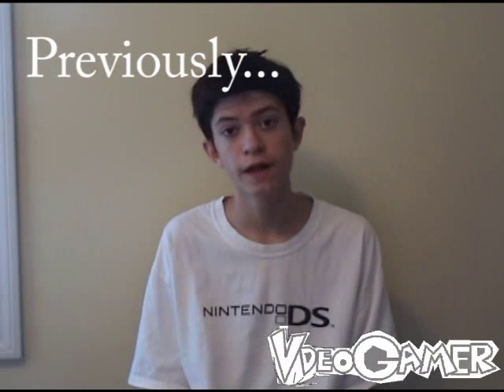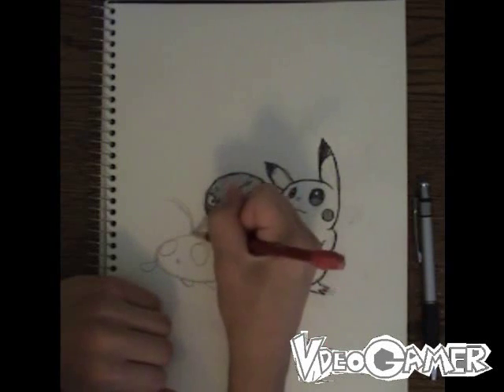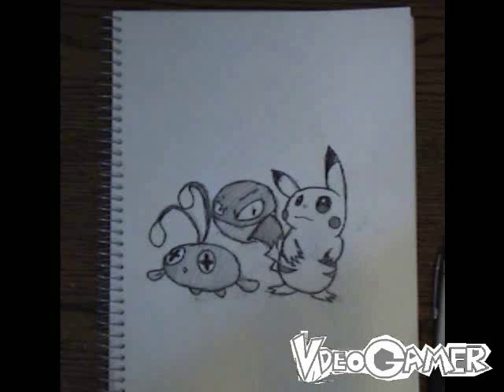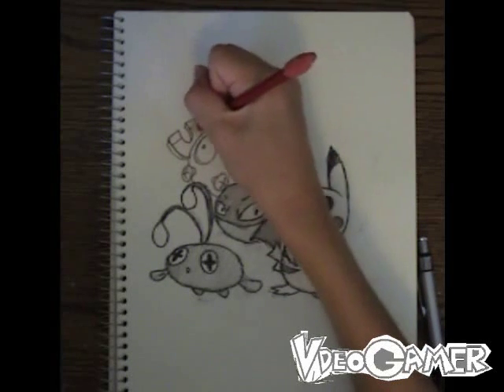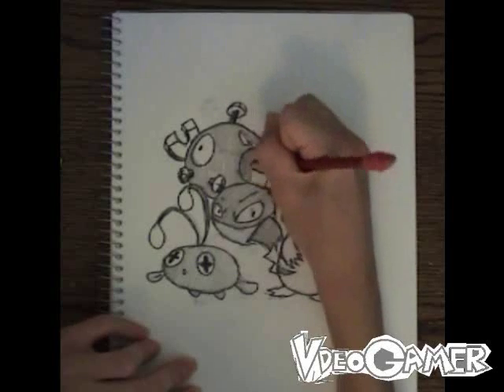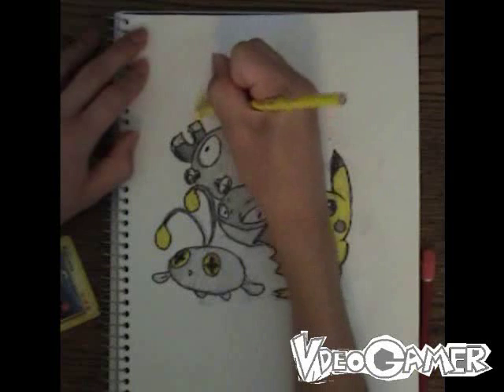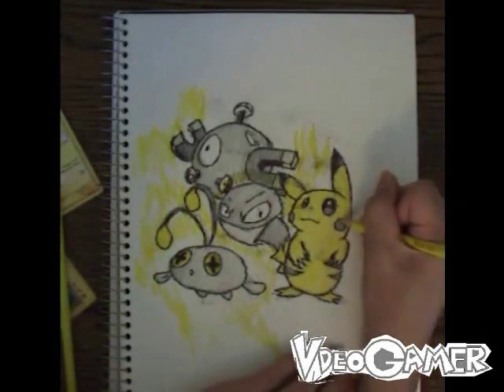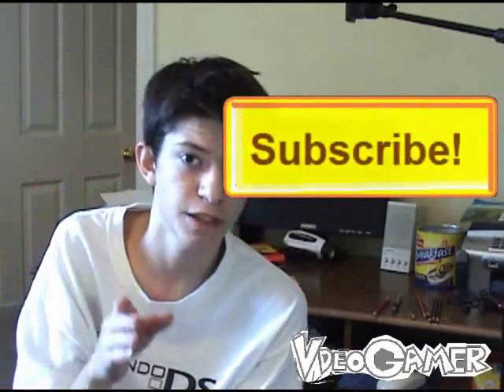How to Draw Pikachu, Magnemite, Voltorb, Chinchou (Pokemon)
Set 1
Electric Pokemon Part 2

In this tutorial, I show you how to finish up your drawing of a few electric pokemon, like Pikachu, Voltorb, Chinchou and Magnemite, that you started earlier. (Sorry for the wait!)

You should rate the video, favorite, and comment.
Subject: Request
Message: Character, Media (Supplies), and any specific instructions.